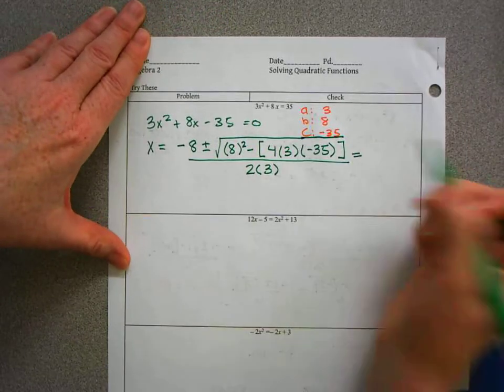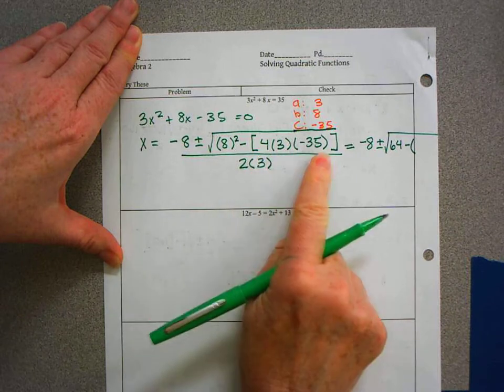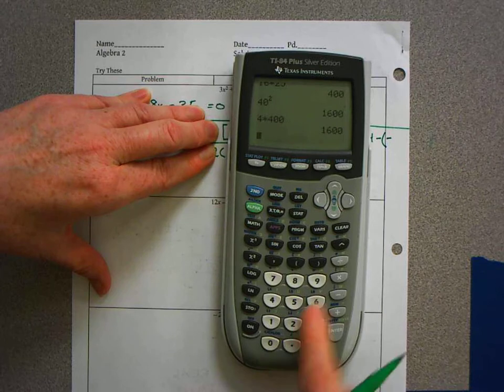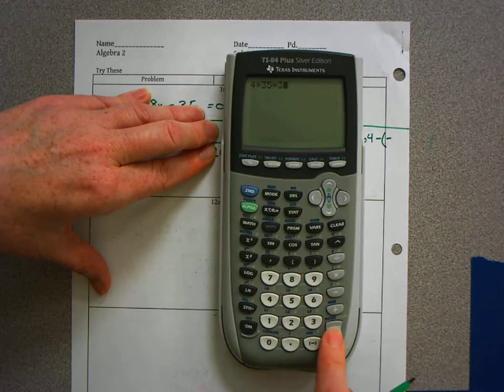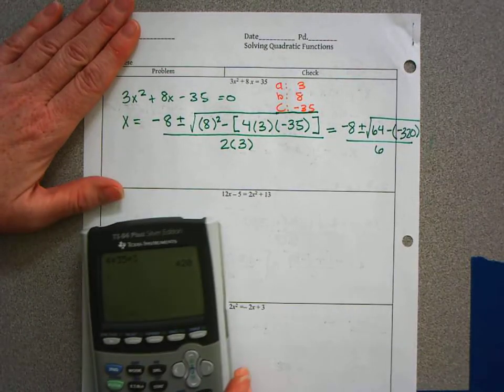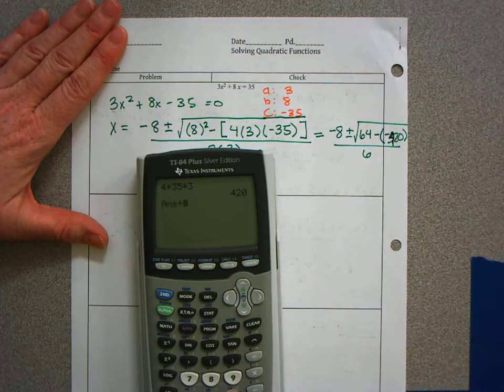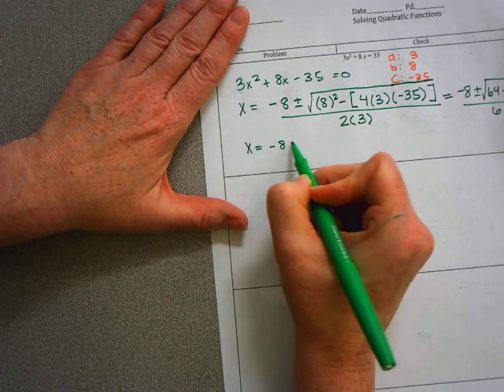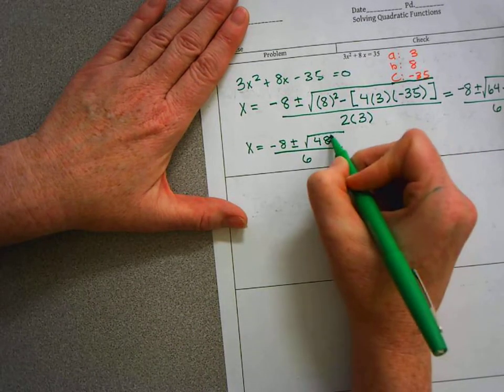Day 8 Part 2 Discriminant +1